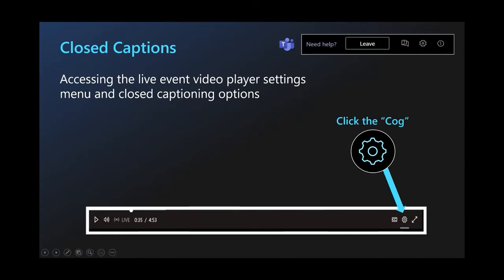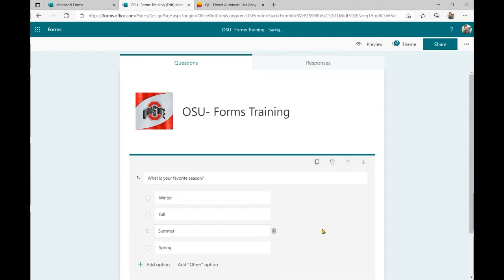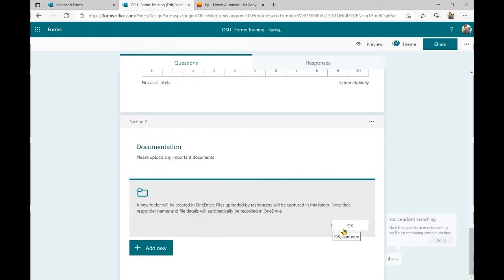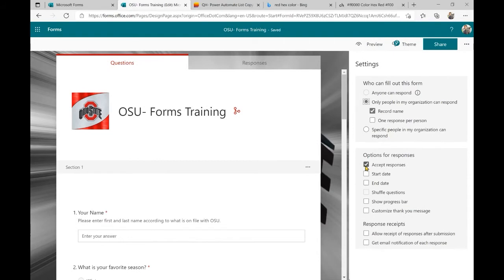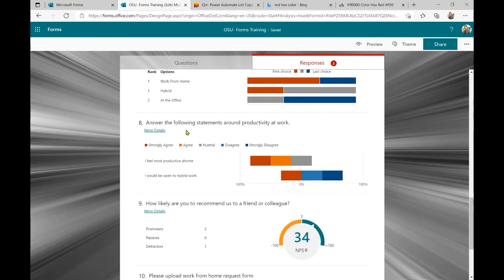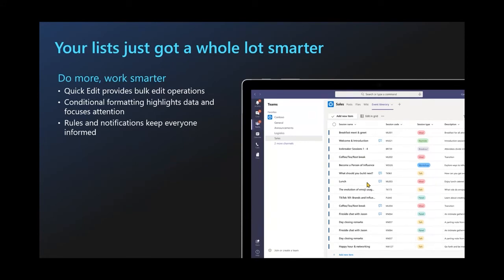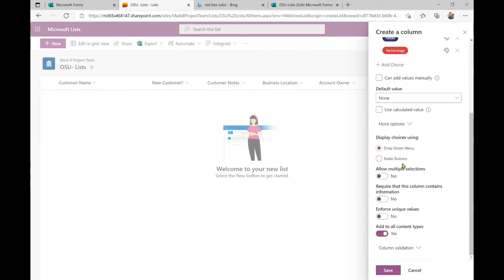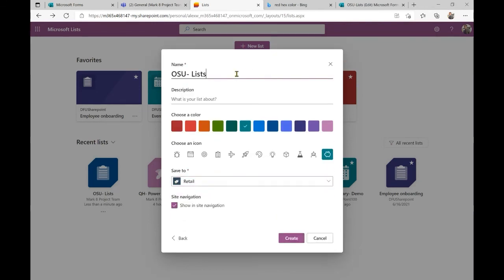MS Forms and Lists July 2021